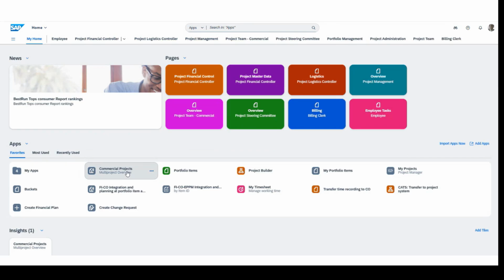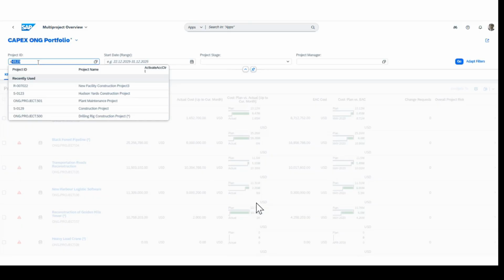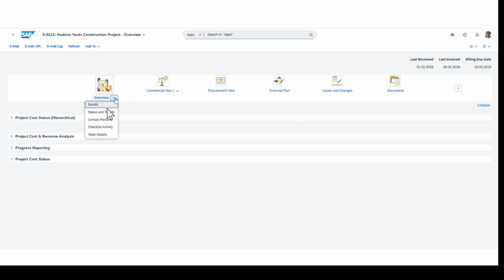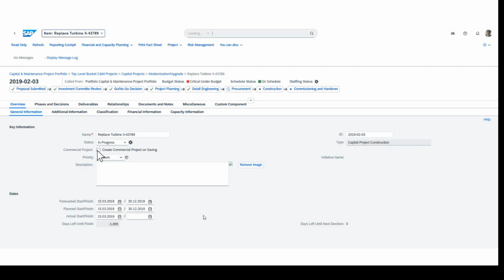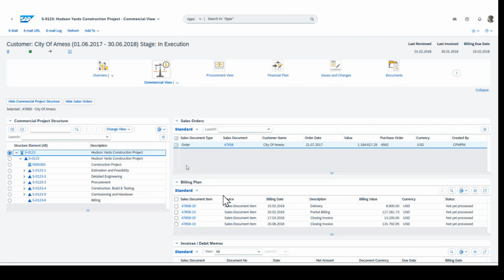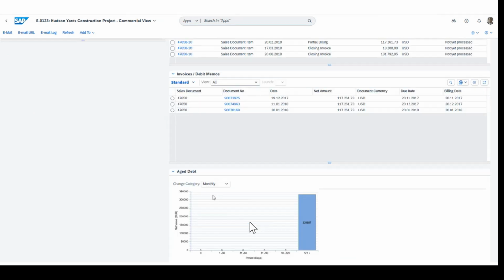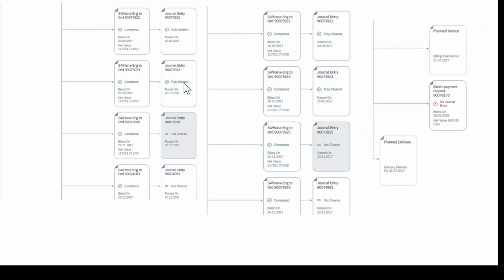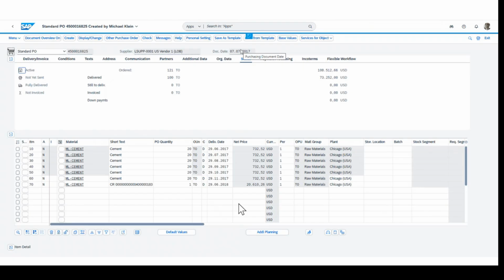Enterprise Portfolio and Project Management on SAP S 4Hana(Commercial Project)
Enterprise Portfolio and Project Management on SAP S 4Hana Public Cloud.

I've just listed my newest digital product - SAP EPPM End-User Training On S/4 Hana

And I think you'll find it incredibly valuable
So do give it a try and let me know what you think?
All you have to do is head over to my topmate link and get it. Link in comments
Review a project using EPPM solution  then we will look at Resources business scenarios and Understand how timesheets are managed. Then we'll look into purchase process, materials and services to the project, followed by carrying out some sales order billing, which would lead to revenue recognition.

And then we'll finish off by looking at project collaboration, ability to share information with external resources.

So instead of creating a project, we'll start by reviewing a project and we'll look at the project header details, the project plan, how we can manage the planned costs of the project.

Understand the Proposal management,

Learn the concept of Portfolio Management, High-level financial and capacity planning,

Detailing that out, handing over to the project management, doing staffing of project demands with individuals, tracking,

The execution of projects then through, Change management, Issue management, Risk management and so on.

Enterprise Project Portfolio Management, is used in many different ways, and we can, I think, cluster the type of projects and our customers that are using EPPM, actually use it for innovation projects, so mainly managing R&D projects, but also engineering projects, capital projects, so everywhere where you have to build assets for your production EPPM can be used actually to manage the investment budget here, and to track the costs and progress of these capital projects. IT projects, so mainly for internal IT projects of your IT organisation, they use EPPM. And the fourth category is about actually commercial projects, so everywhere where you have a revenue stream in your projects, where you're selling project to a customer, and that example, you need to track the profitability of a project, you need to track progress so that you can build actually the customer accordingly.

So, you see actually four large project types that we see in our customer base today, and where EPPM is used. So, let's dive a little bit into the solution capabilities and just have here a quick solution or an overview, and we will dive into the first part here, so we'll actually look into portfolio management and preparing portfolio decisions. We'll actually also then see how you can plan, set up and plan projects on a technical operational level.